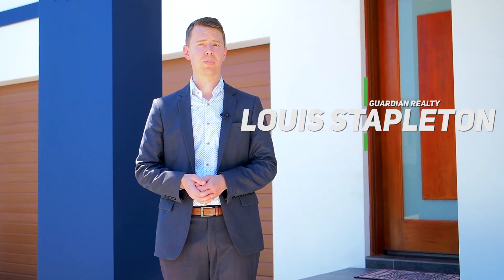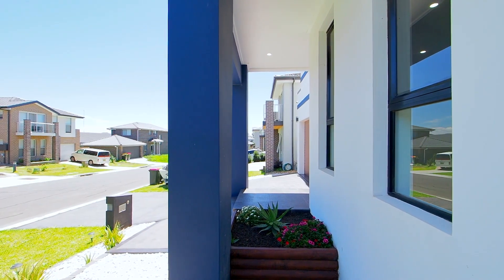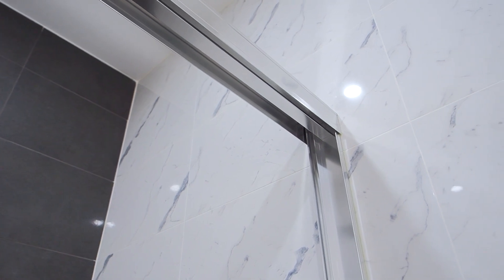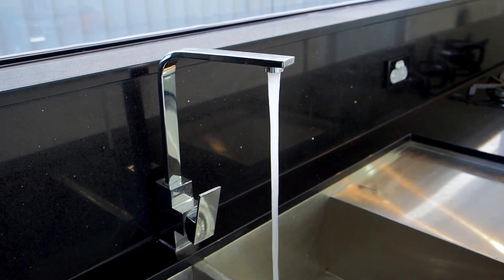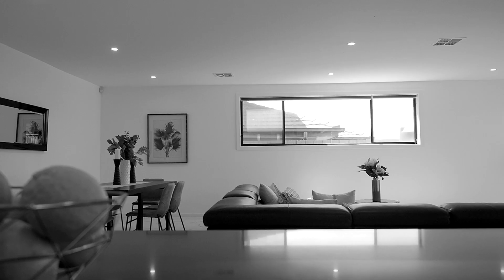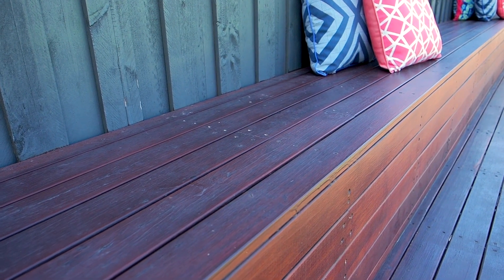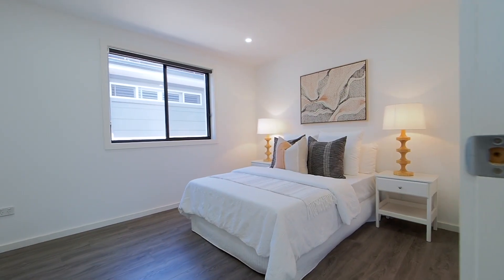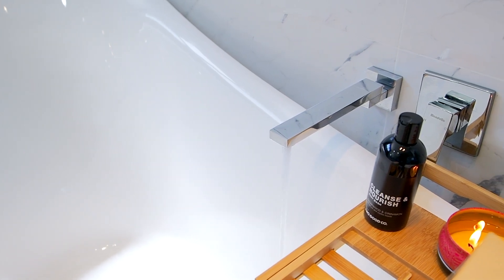7 Evergreen Street, Schofields